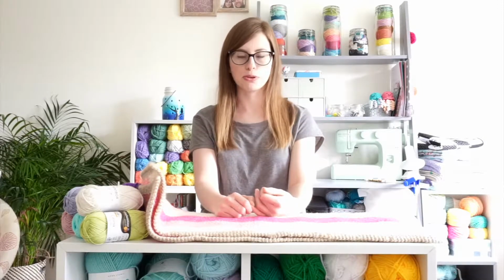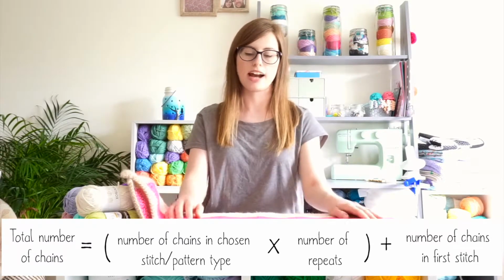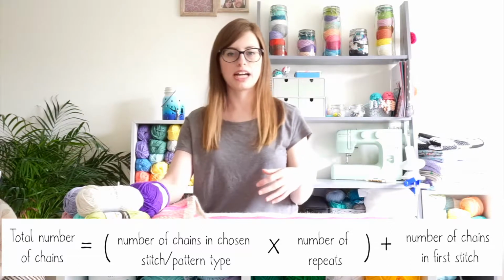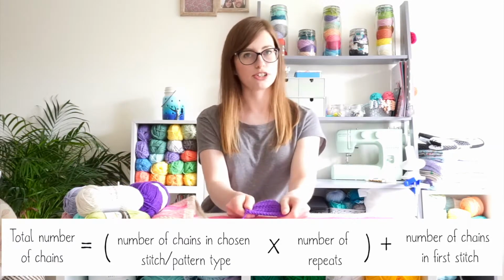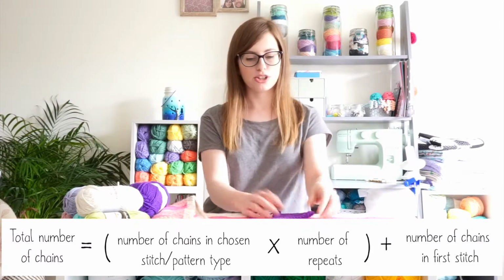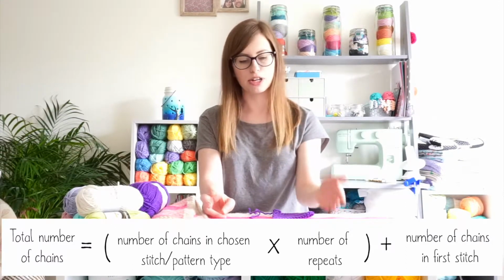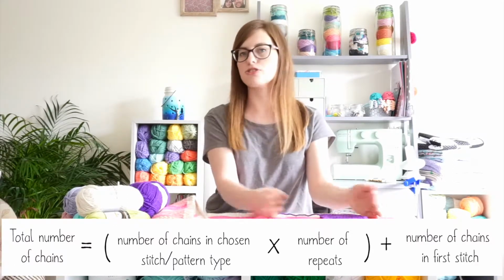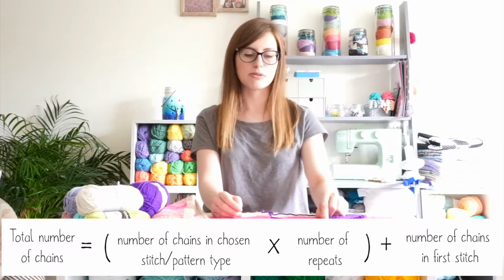How to... Make a foundation chain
This is the next tutorial in my "How to.. crochet" series. This tutorial will show you how to make a slip knot and foundation chain.

This video shows you how to make a slip knot and foundation chain, including how to calculate the length of your foundation chain for future projects.

Clover Amour Hooks

Stitch Markers

This video may contain affiliate links, which means I may receive a commission (at no extra cost to you) if you click a link and purchase something that I have recommended.